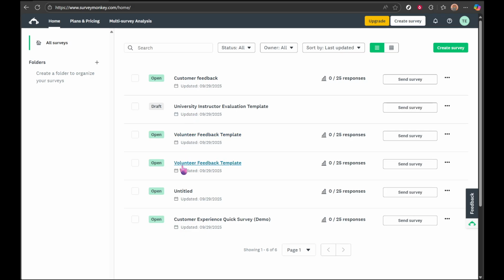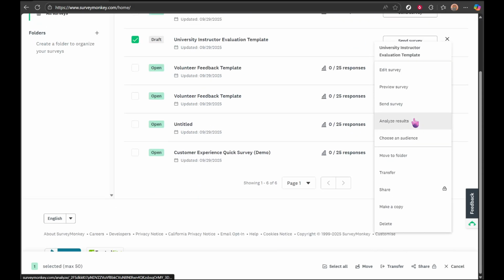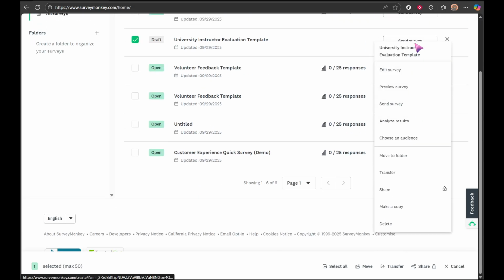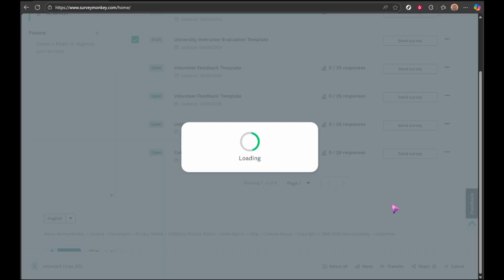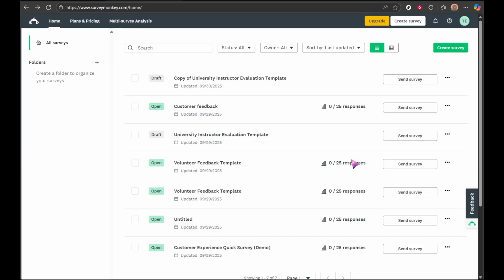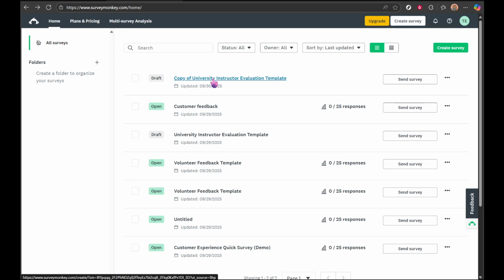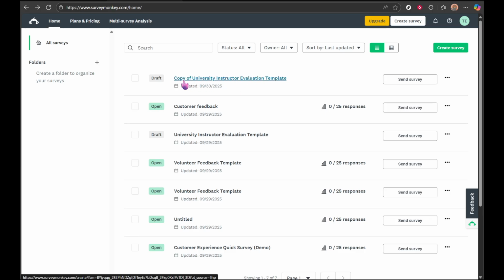How To Duplicate A Surveymonkey Survey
Want to save time when making similar surveys? ⏩ In this tutorial, I’ll show you how to duplicate a SurveyMonkey survey.

By the end of this video, you’ll know how to:

Select an existing survey

Create an exact copy in one click

Edit the duplicate for your new project

📌 Watch now to learn how to duplicate surveys in SurveyMonkey step by step.